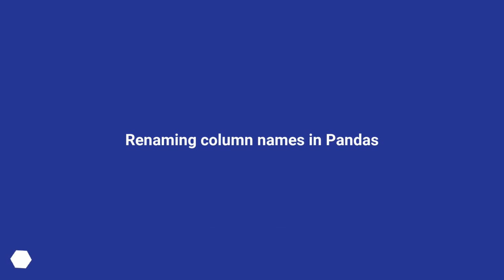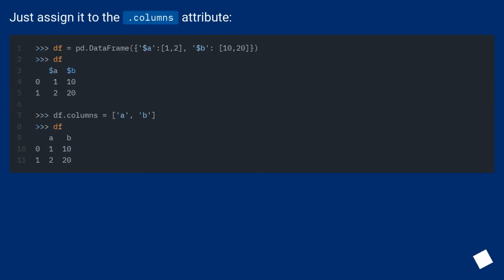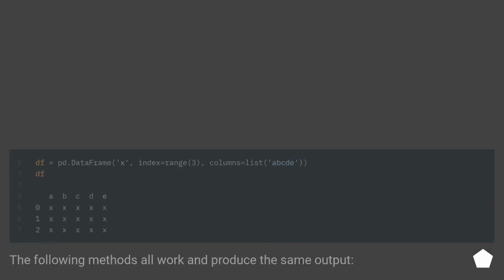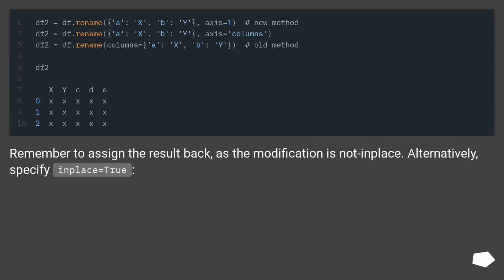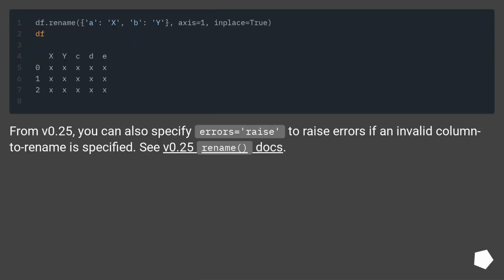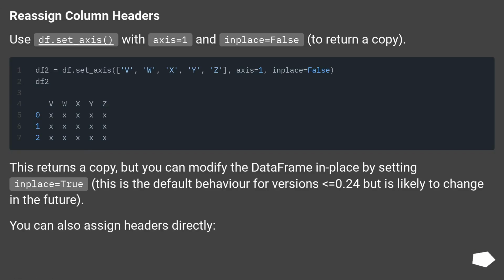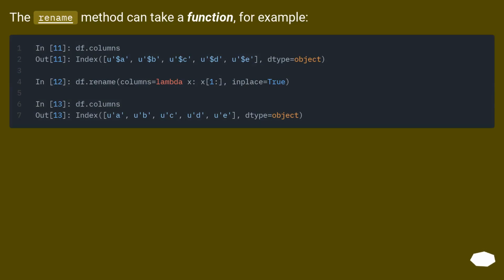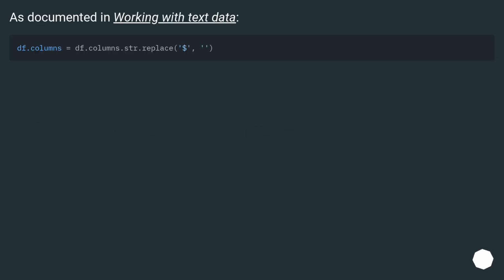Renaming column names in Pandas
Chapters
00:00 Question
00:21 Accepted answer (Score 2481)
00:36 Answer 2 (Score 4211)
02:41 Answer 3 (Score 500)
02:59 Answer 4 (Score 257)
03:14 Thank you